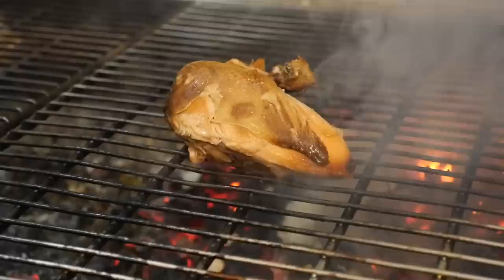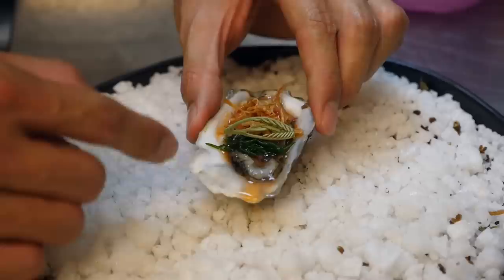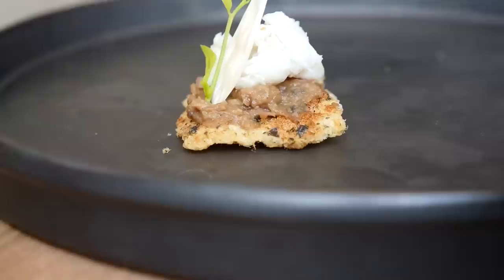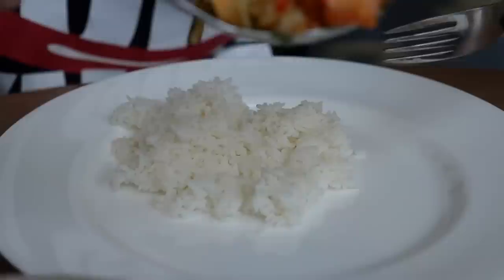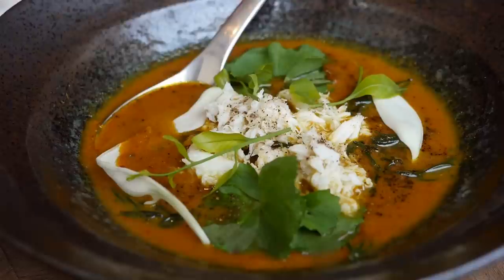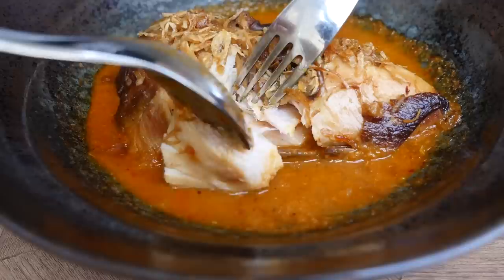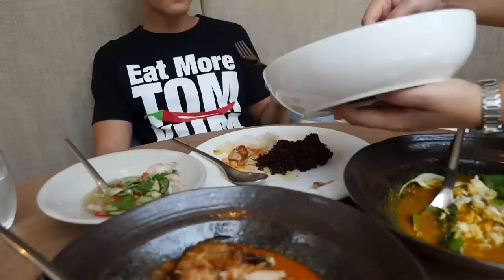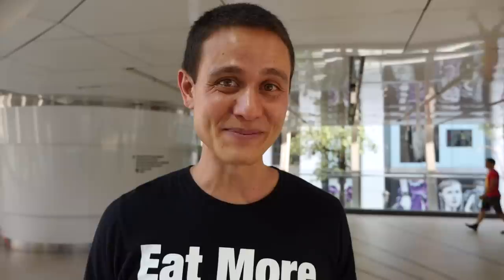Best Fine Dining Thai Food in Bangkok — Paste Restaurant at Gaysorn!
To eat some of the best high end fine dining Thai food in Bangkok, Paste Bangkok is the restaurant to eat at. The restaurant was originally located in the back streets of Thong Lo, but they moved to an updated location at Gaysorn Shopping Centre, located right in the heart of the Ratchaprasong / Siam area of Bangkok.

The menu at Paste Bangkok:
There are a number of dishes that remain on the menu year round, but the chefs are constantly coming up with new and exciting dishes and changing the menu. You’ll find a mix of dishes with culinary influence from around Thailand, while using high quality ingredients that are herb driven, and balanced to perfection.

Prices at Paste Bangkok:
Paste is a fine dining restaurant and dishes can range from 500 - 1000 THB depending on the dish you order. They also have a lunch special menu. For prices, expect to pay around 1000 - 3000 Thai Baht per person.

Dishes I tried:
For this meal at Paste Bangkok, here are the dishes we ate:
1. Ocean trout in an herbal sauce ปลาเทร้าต์น้ำยากุ้ง
2. Southern Thai red spanner crab curry แกงปูจั๊กจั่นปักษ์ใต้กับพริกไทยดำ
3. Southern Thai curry with salt brined chicken แกงไก่กอและ

The food was spectacular, and what I love so much about the Thai food at Paste is that the flavors are so incredibly well balanced and complementing of each other. Additional although it is Thai fine dining food, all ingredients are used for a purpose, not just for looks or decoration.

I happen to know Chef Jason Bailey and Chef Bee Satongun, since when they first opened Paste in Bangkok years ago. And I wanted to come in to check out their updated location at Gaysorn shopping center in Bangkok. They wouldn’t let me pay for my meal, but it was my personal choice to eat here because I really believe they serve the best fine dining Thai food.

Paste Bangkok
Address: 3rd Floor, Gaysorn, 999 Ploenchit Rd., Lumpini Bangkok, Thailand
Open hours: Lunch from 12.00 pm – 2.00 pm and dinner from 6:30 pm – 11 pm daily
Prices: About 1,000 – 3,000 THB per person, lunch special for 1,100 THB per person

GEAR I USE:
Main camera I use
Main lens